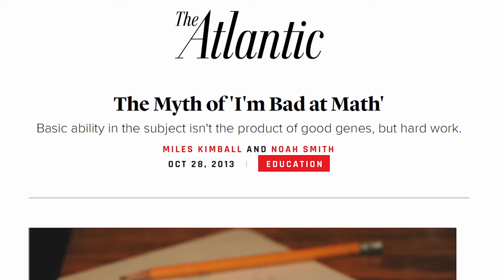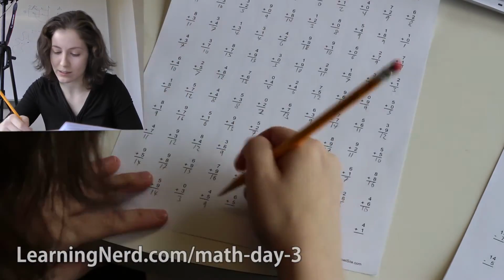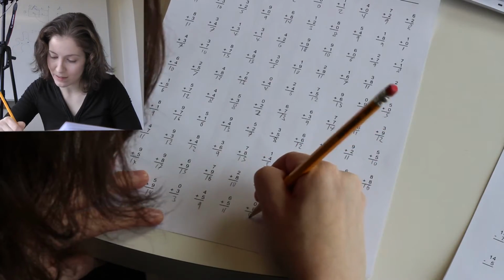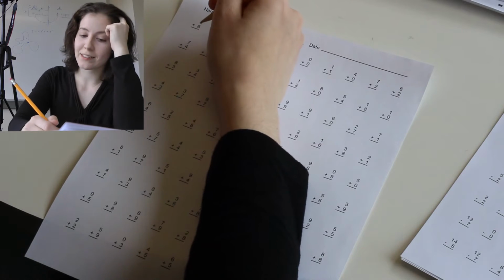Practice, confidence, and questions (Math Immersion Month Day 4)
How did you learn to trust your instincts? Hrmm. This wasn't so bad for a sick day; I did 2 hours of practice problems on Khan Academy, came up with a couple questions about addition and subtraction algorithms, and made this very quick vlog!